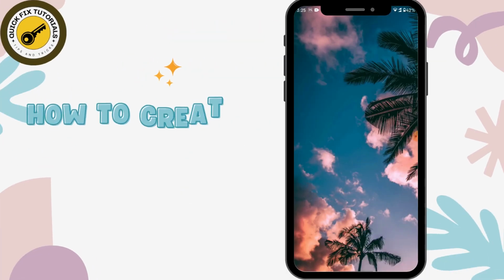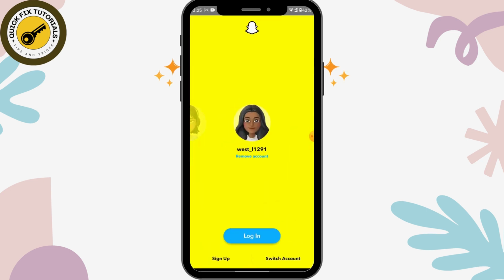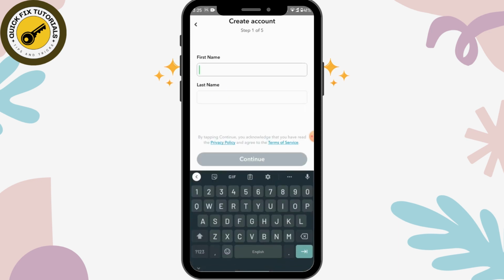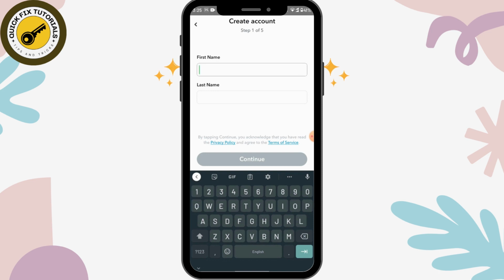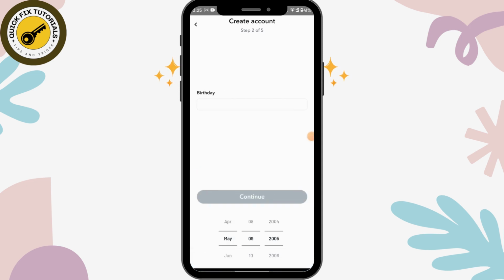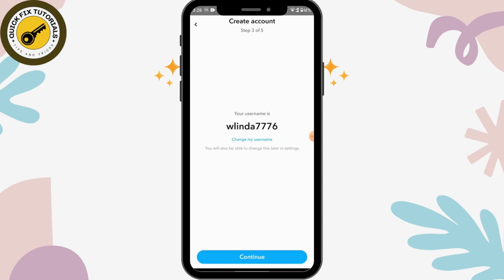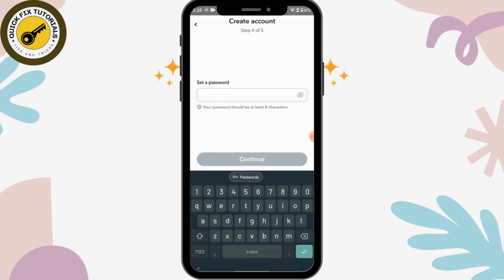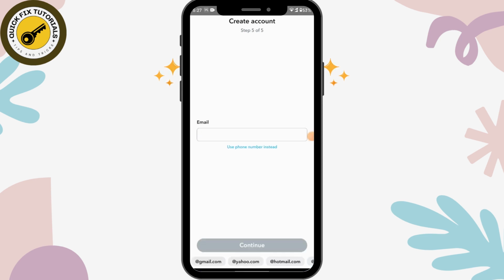How To Create A Snapchat Account?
Are you new to Snapchat and wondering how to create an account? Look no further! In this tutorial, we'll guide you through the process step-by-step. From signing up to customizing your profile, we'll cover everything you need to know to get started on the platform. Plus, we'll share some tips and tricks to make your Snapchat experience even better.

Timestamps:
00:10 - Introduction to creating a Snapchat account
00:25 - How to sign up for Snapchat
00:40 - Customizing your profile
00:55 - Adding friends and using Snapchat